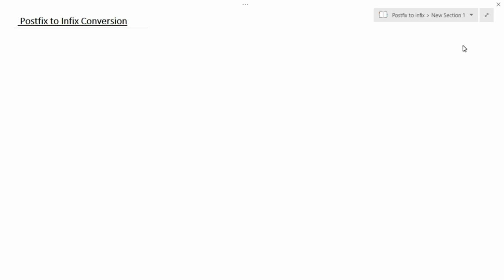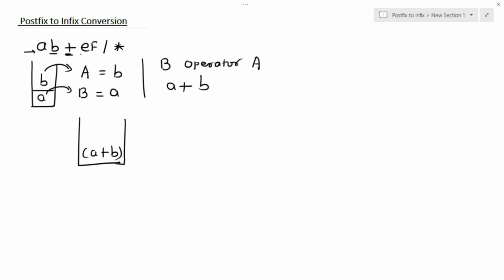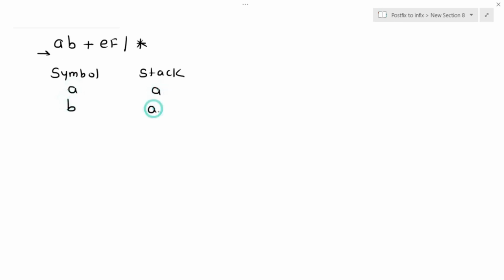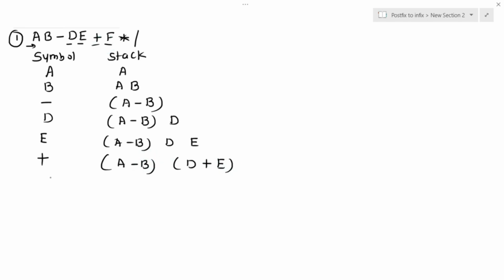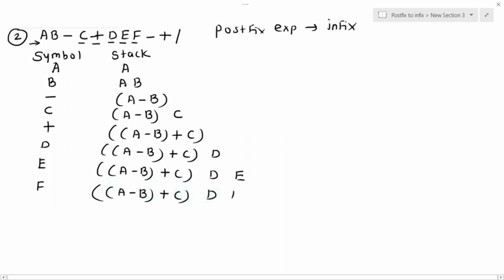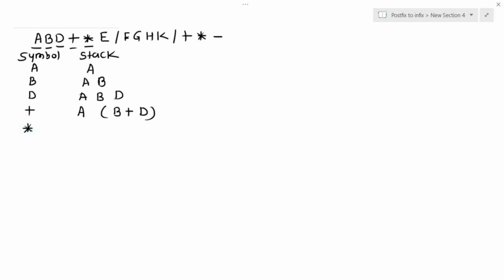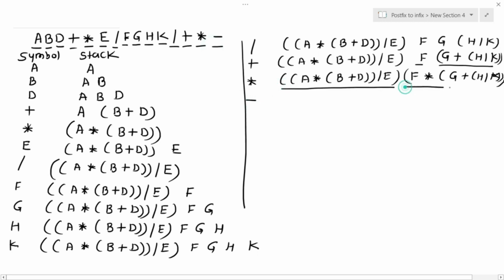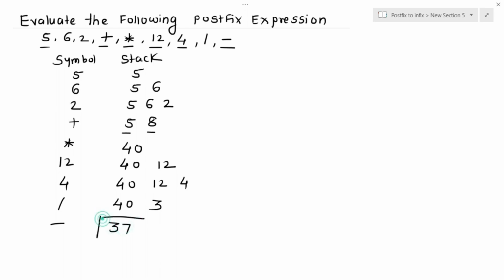Postfix to Infix conversion using Stacks Data Structure | Aparna Jagtap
Postfix to Infix conversion using Stacks Data Structure